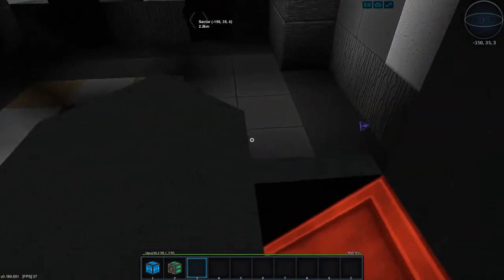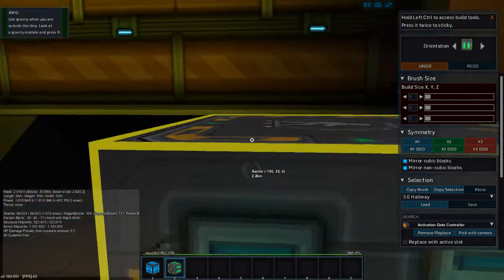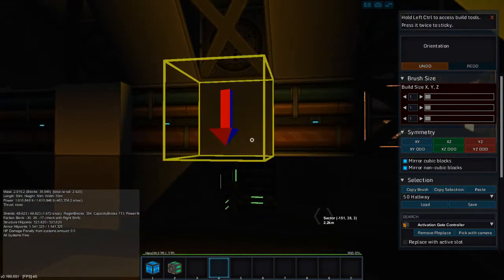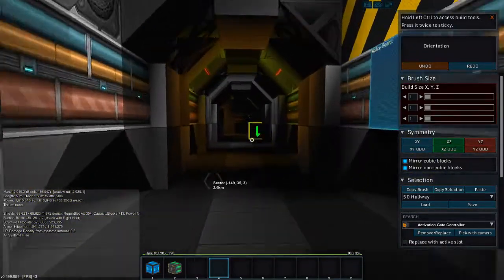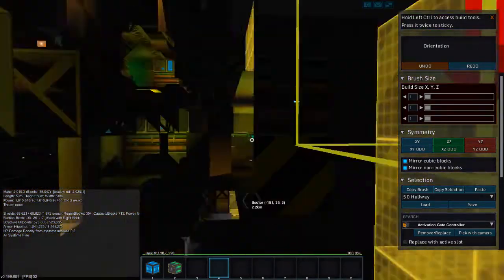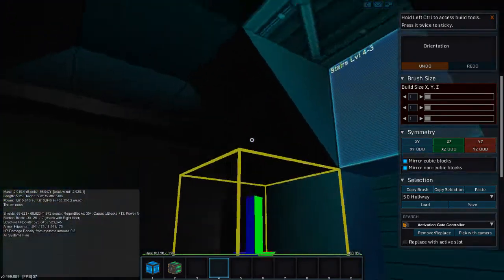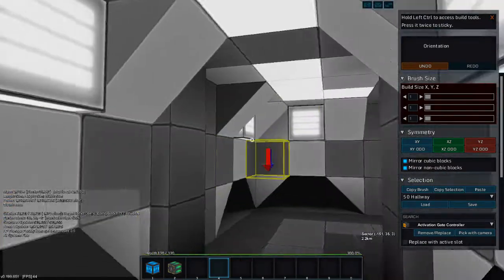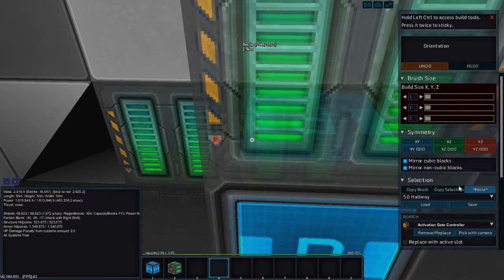JW608 Plays Starmade ep 410 Java Why You Crash?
Today in Starmade I fight with Java, StarMade, and OBS Studio crashing!

STAR SQUADRON SURVIVAL SERVER*
Active Roster
LENSCAP - (USA) - Ship and Base builder, pirate adventurer.
        - Engineer & Adventurer
SHARLENWAR -

Auxillary
(These folk may not have recent Starmade content being published, but they have plenty of StarMade videos to watch over on their channels.
 - Space Builder and Adventurer.